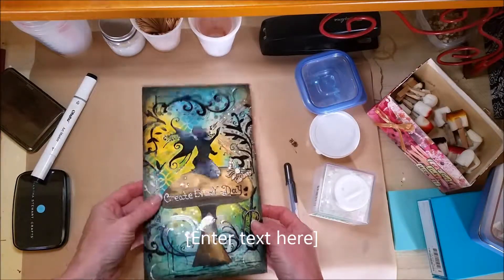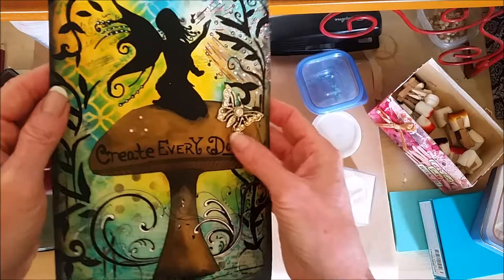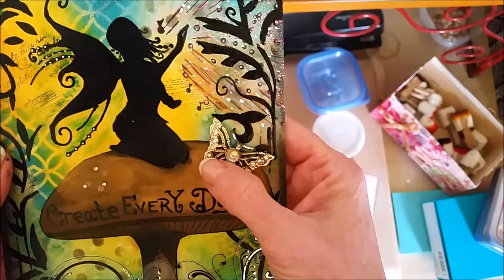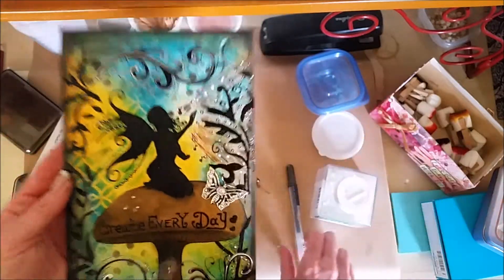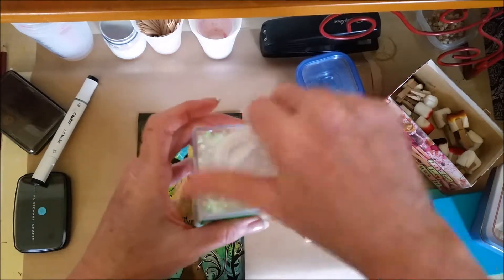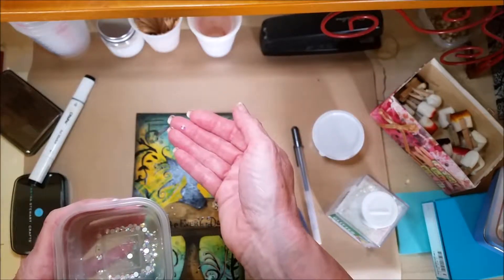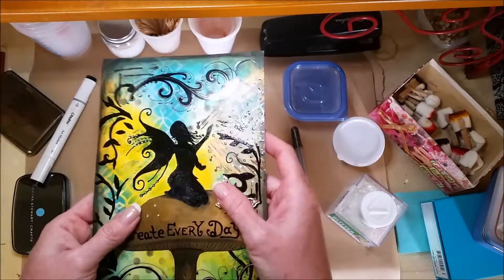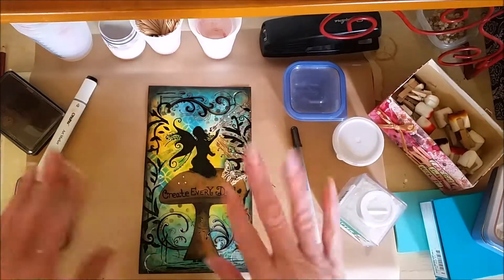Art Journal Page Fairy on Mushroom - Create Every Day